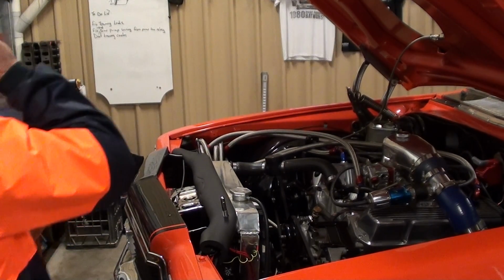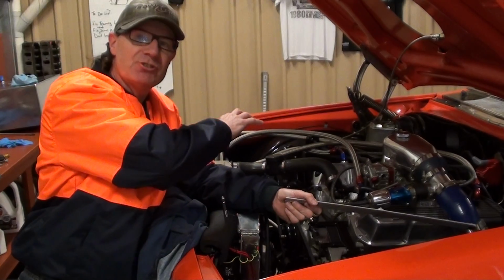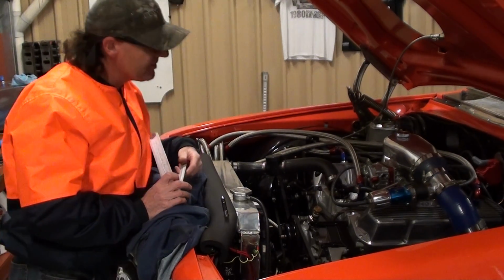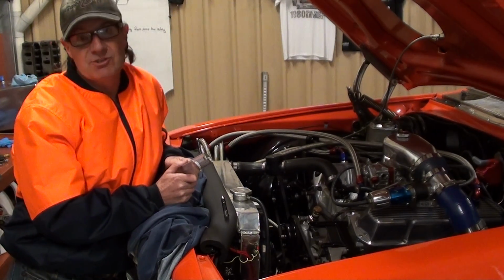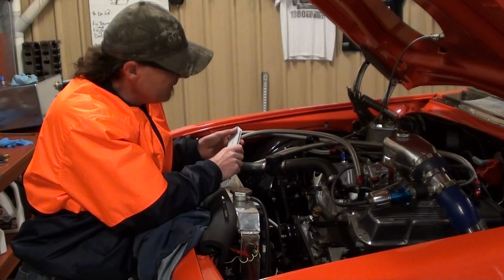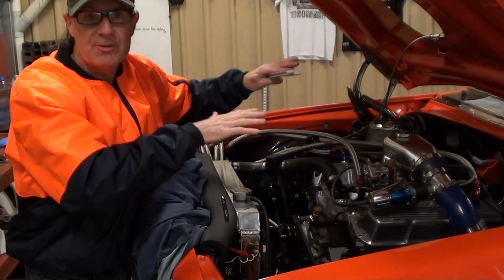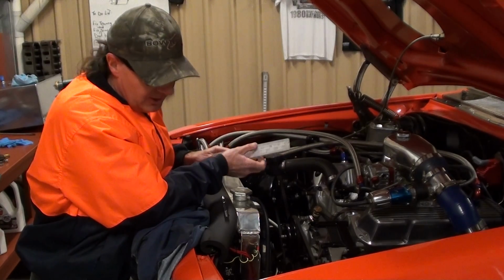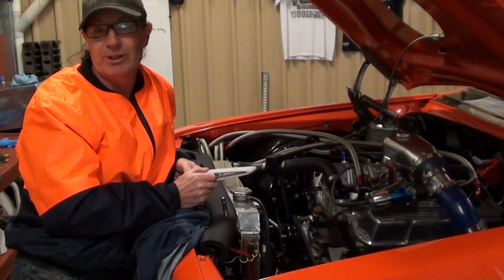REFLECTING ON THE LATEST MODS...